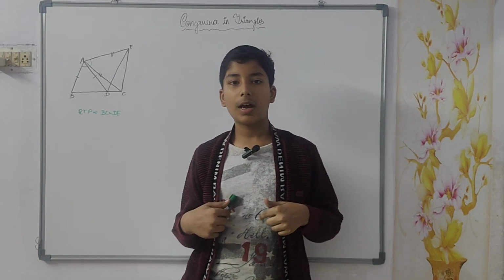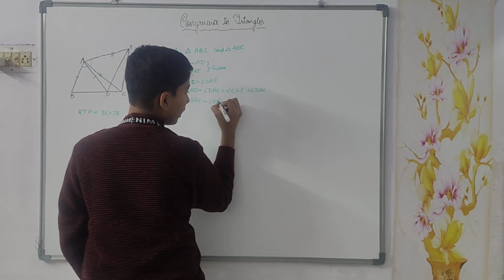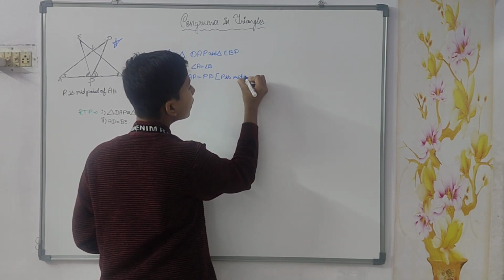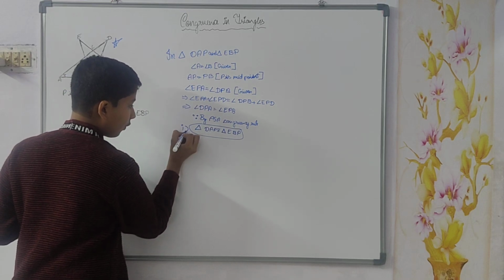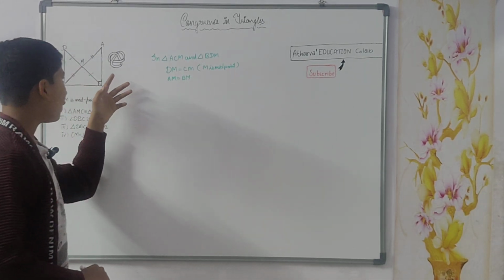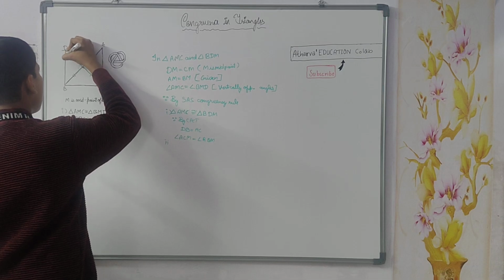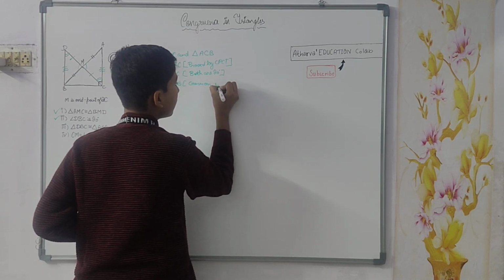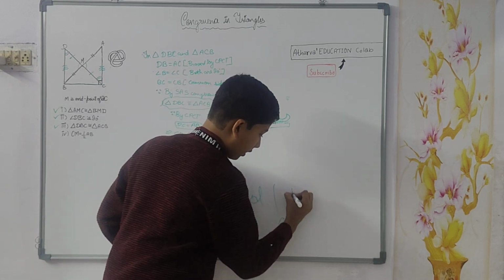Congruency -class 9- most important questions-(Don't forget to subscribe Atharva'EDUCATION Colab !!)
Channel name:- Atharva'EDUCATION Colab
   (Copy'n paste the channel name)